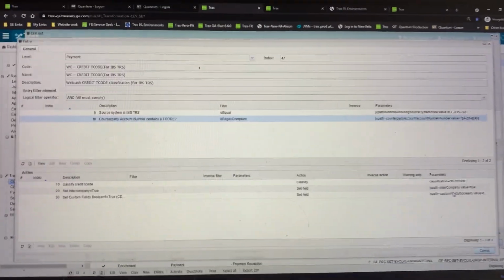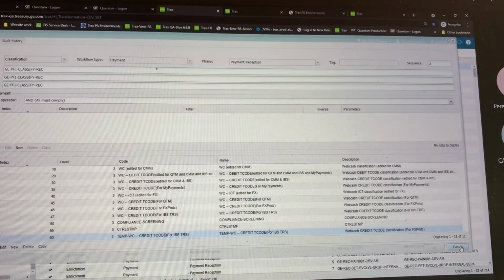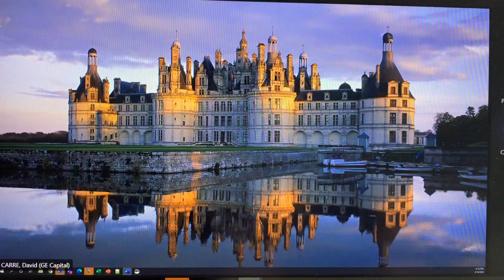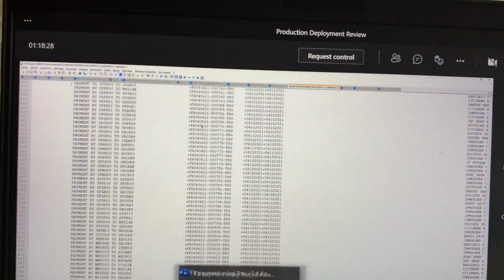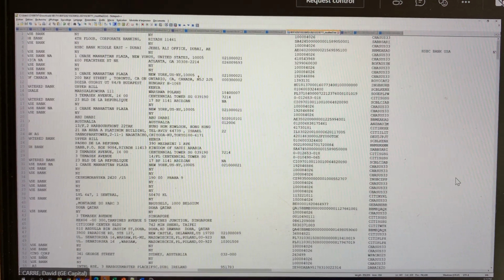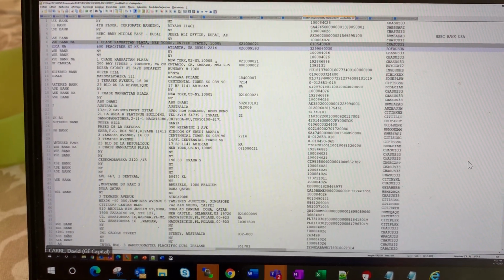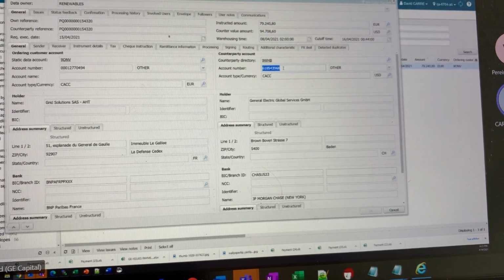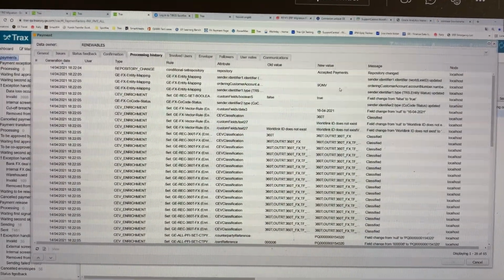Alison explains about tcode setup in TRAX